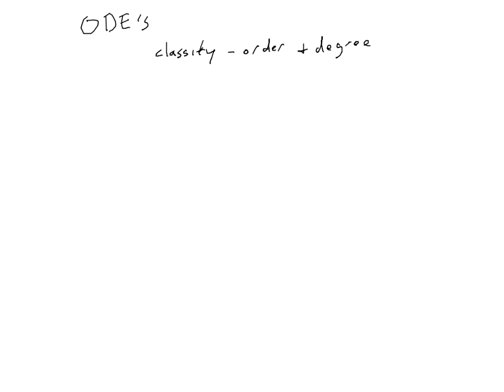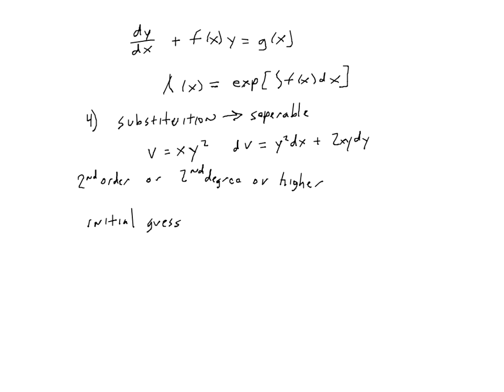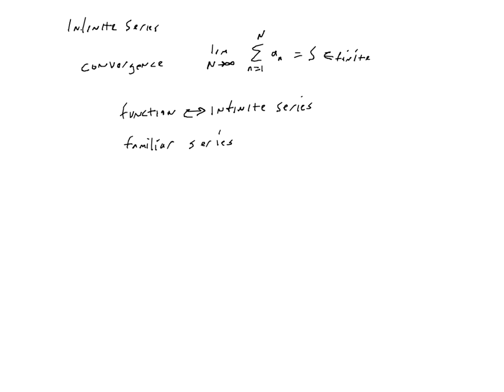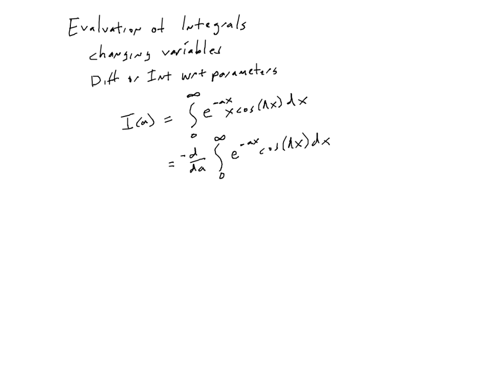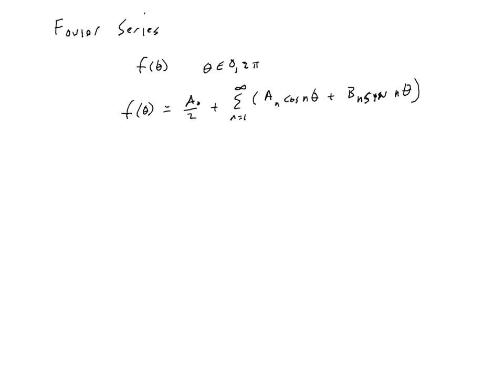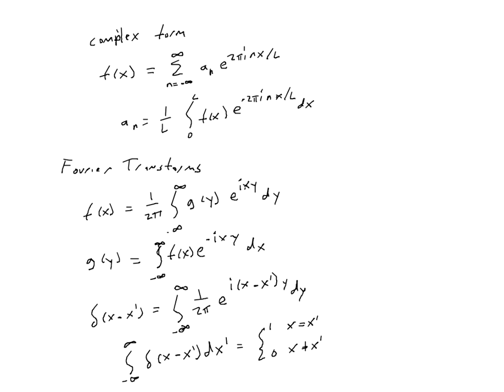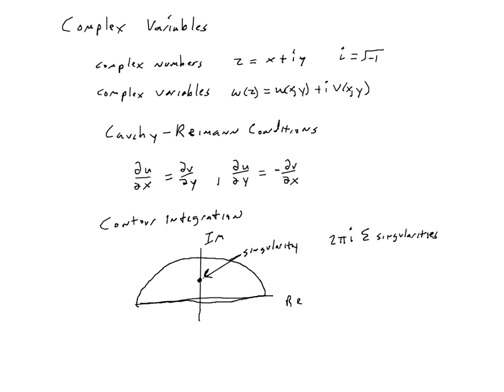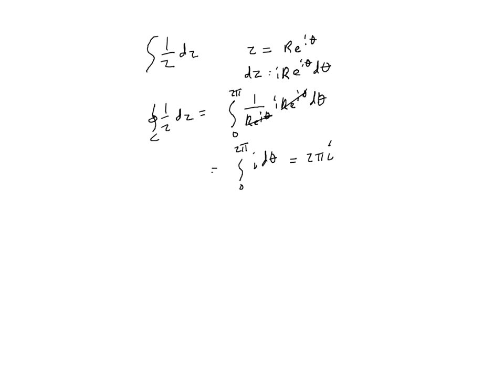PHYS 5531- Midterm Review